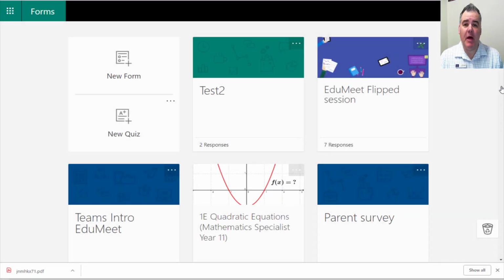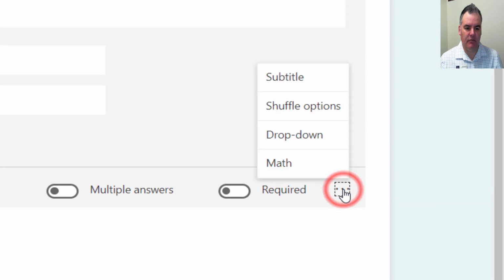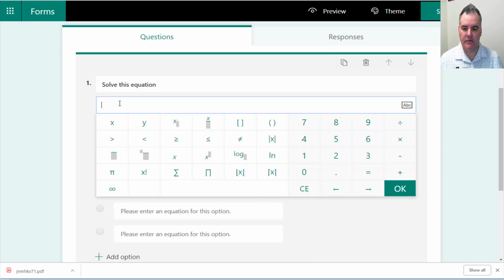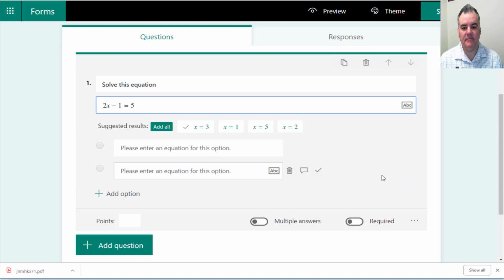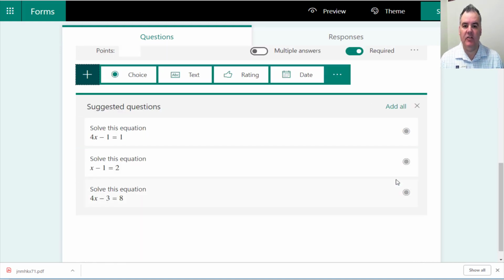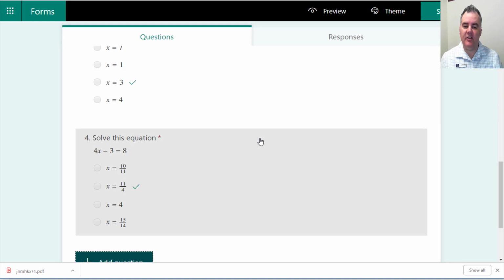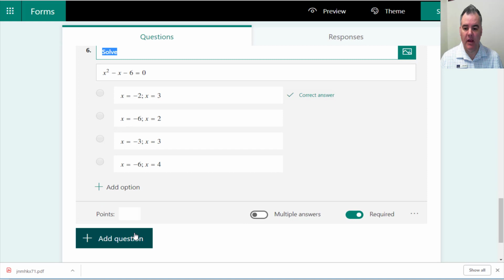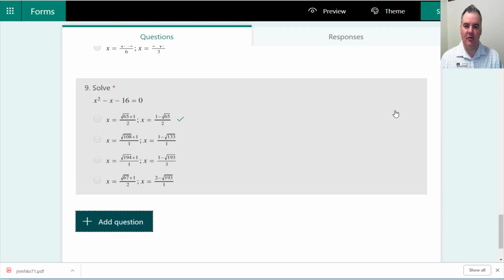Microsoft Forms - intelligence feature with maths equations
Creating a multiple choice quiz on equations has never been easier!